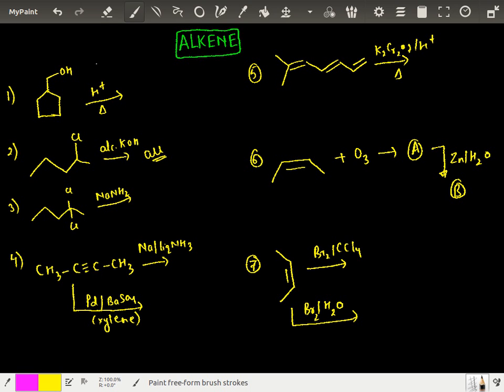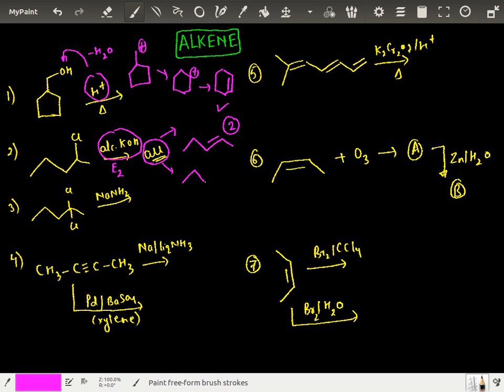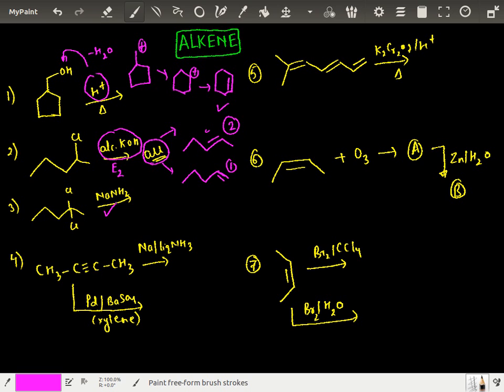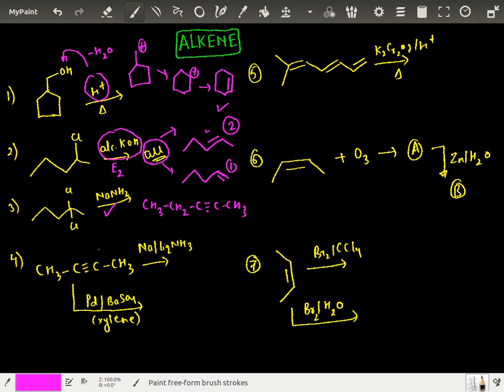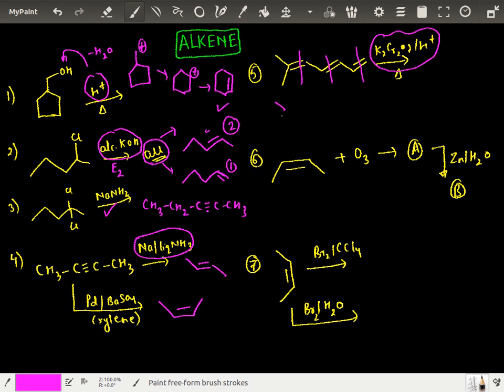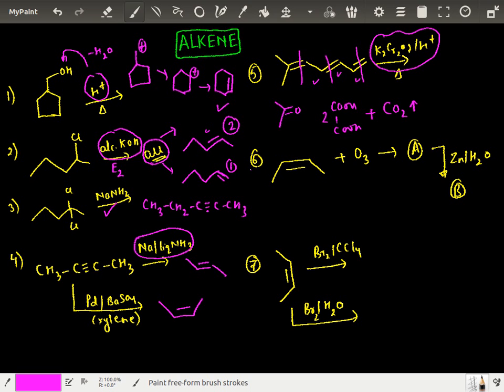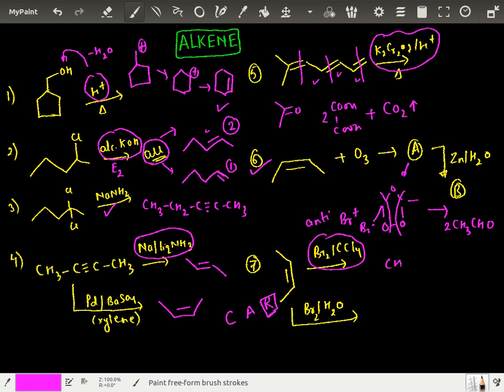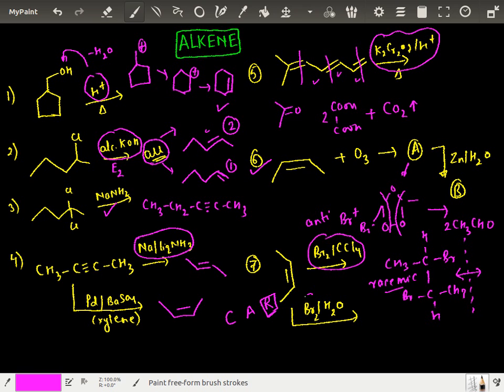revision of alkEne reaction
FOR BETTER REVISION, JOIN MY PERSONALIZED CLASSROOM CONTACT PROGRAM AT TATHWADE NEAR INDIRA NATIONAL SCHOOL PUNE .